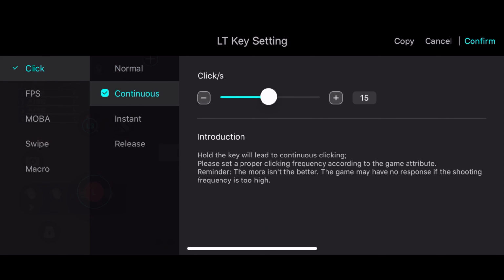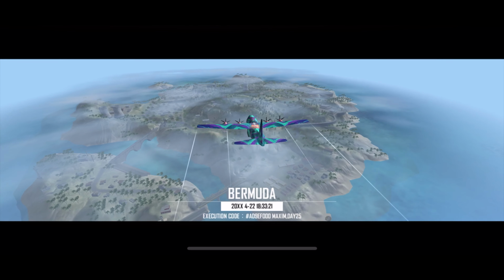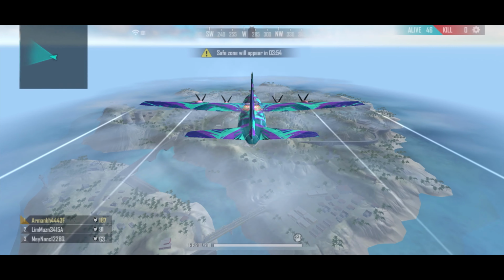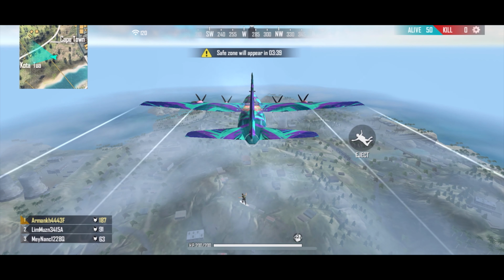Drag Headshot with FlyDigi Wasp 2 and Stinger + Free Fire gameplay!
How to Drag Shot or Drag Headshot using FlyDigi Wasp 2 and Stinger in FREE FIRE!

In this video, I included every bits and pieces on how to at least do a drag shot trick with my sensitivity settings so you can copy it. The whole Free Fire gameplay is made using FlyDigi controller to be specific, I use FlyDigi Wasp 2 and Stinger.

Setup:
FlyDigi Wasp 2 and Stinger